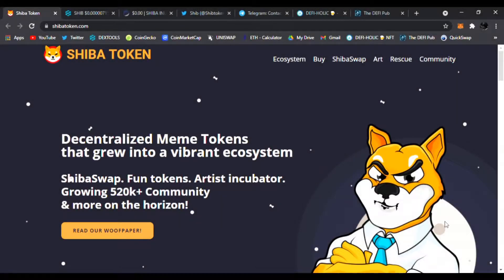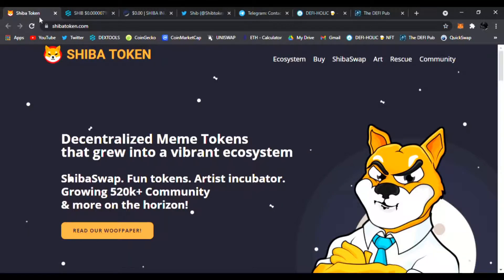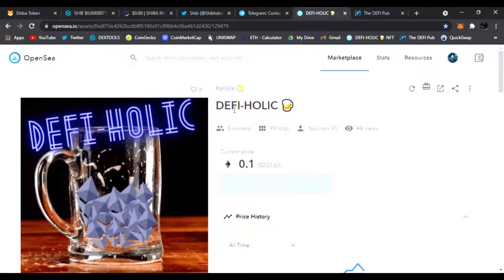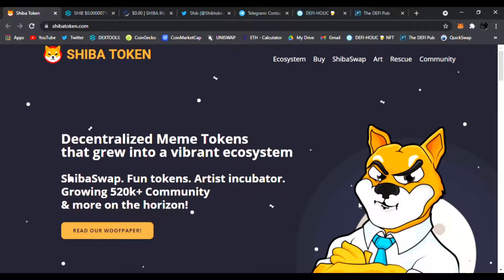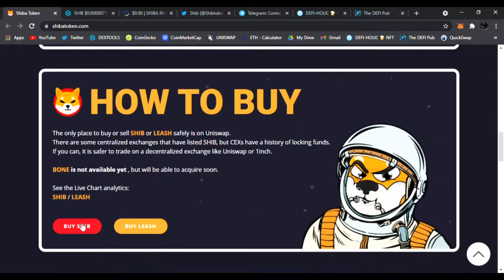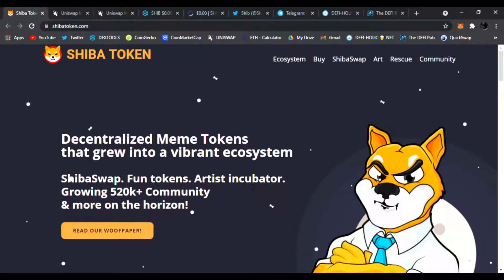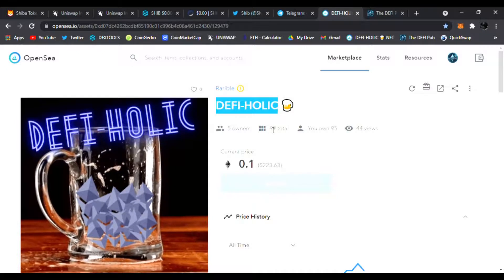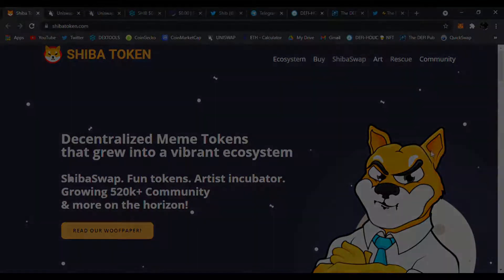Shiba Inu - Shiba Token Shiba Swap Meme Token 520+ Holders! ($SHIB)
Today we'll be talking about Shiba Inu - ($SHIB) Decentralized Meme Tokens that grew into a vibrant ecosystem ShibaSwap.  Fun tokens.  Artist incubator. Growing 520k+ Community & more on the horizon!

All this week, will be having a contest to win a FREE! DEFI-HOLIC NFT
To Enter the contest all you have to do is: